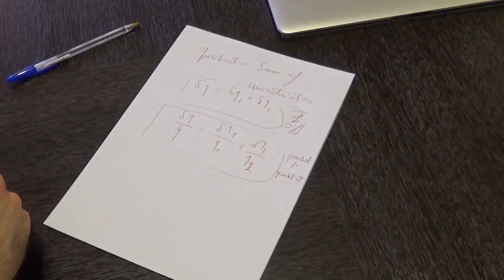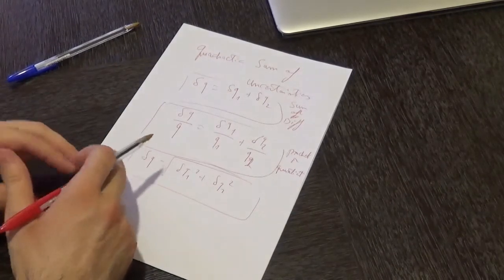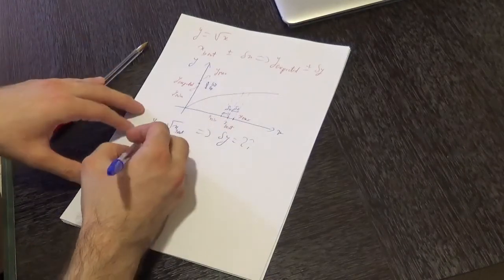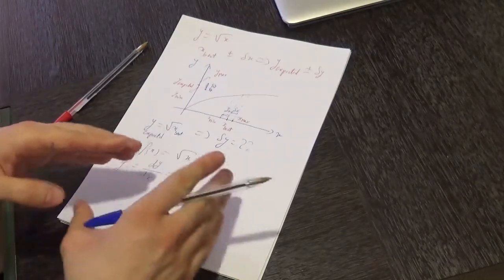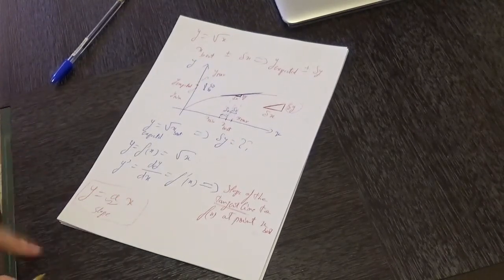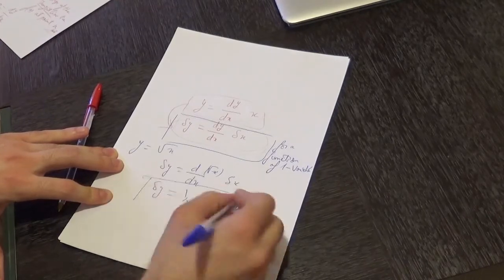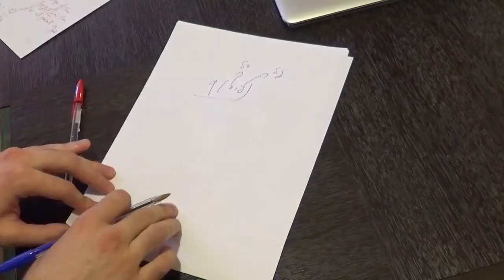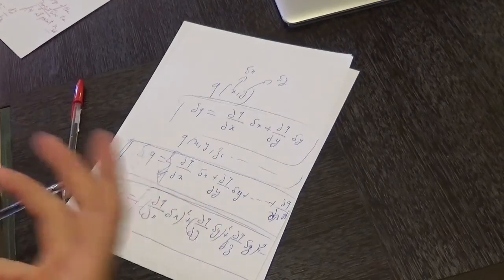Introduction to Error Analysis - Part II - Propagation of Error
The following video serves as an introduction into the propagation of error concept. It goes over the different types of the propagation of error and it shows how to establish the general equation for the propagation of error which is unifying to all the special cases that are discussed in the video.

General Introduction 00:00
Propagation of Error: Sums & Differences 04:40
Propagation of Error: Products & Quotients 19:45
Quadratic Sum of Uncertainties 31:33
General Equation for the Propagation of Error 36:18
Example to be Solved 54:36